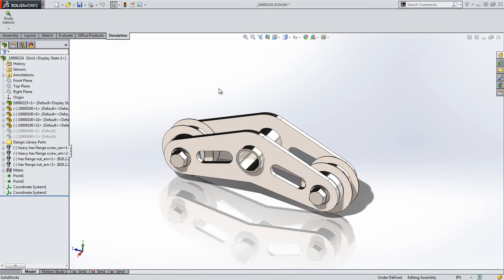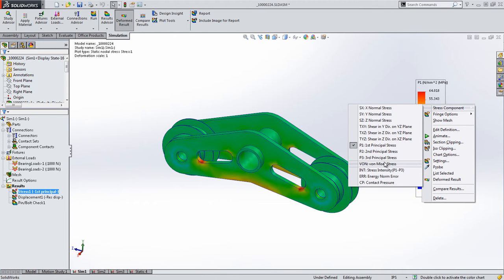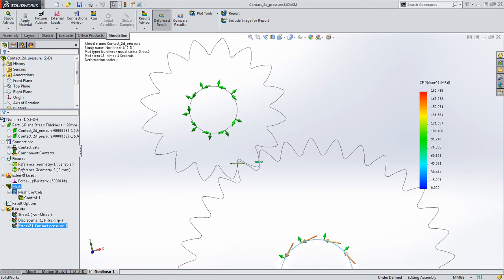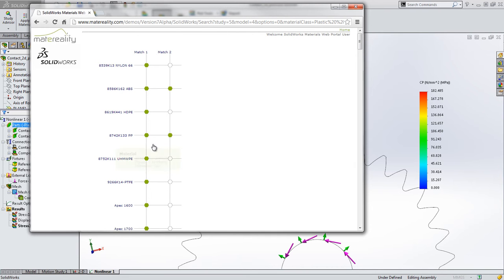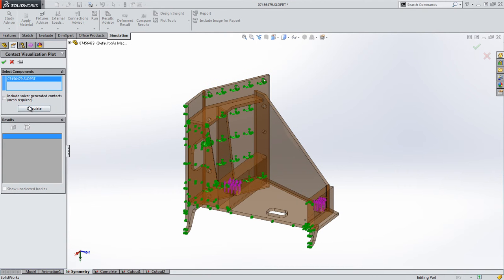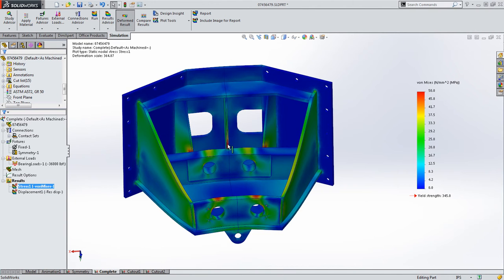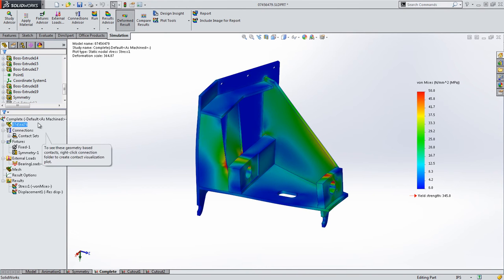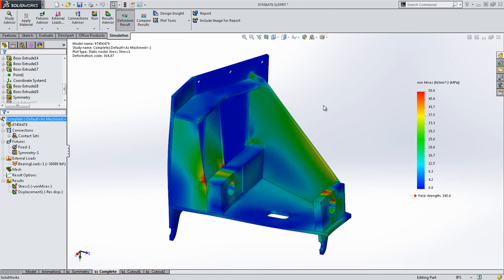Solidworks Simulation - nowe ulepszenia